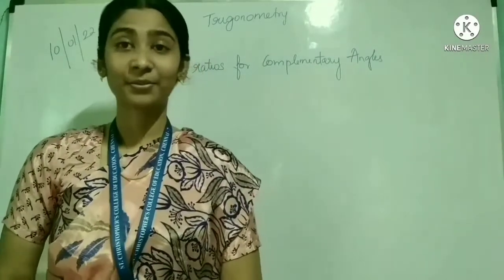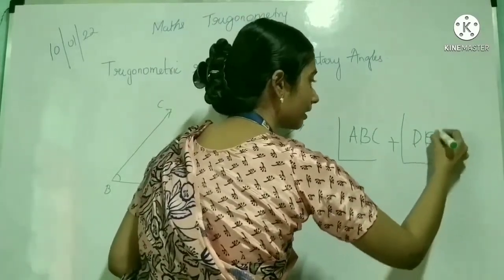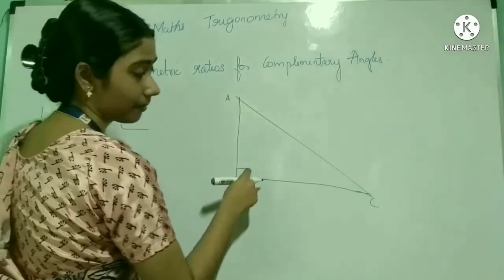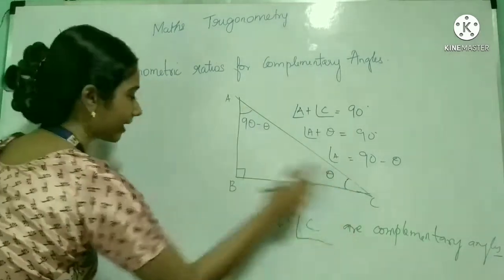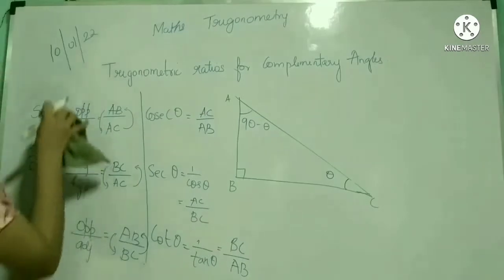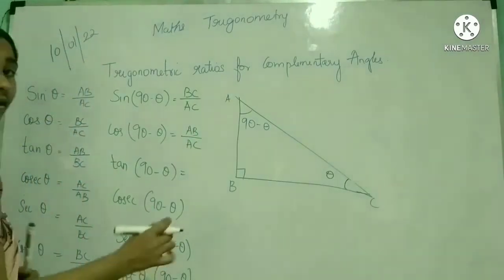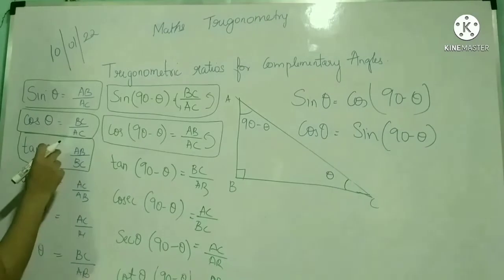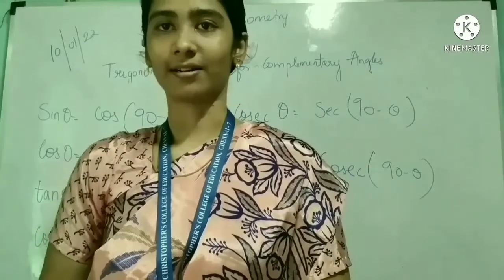STD IX EM - TRIGONOMETRY - INTRO OF COMPLEMENTARY ANGLES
INTRO OF COMPLEMENTARY ANGLES